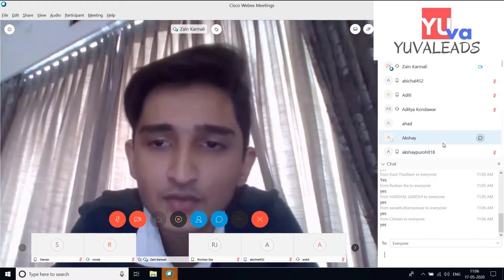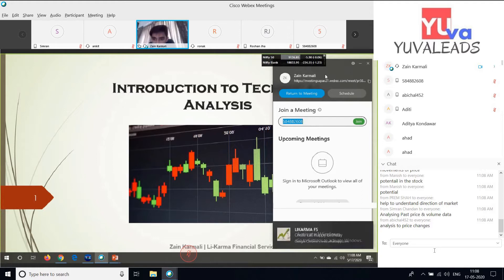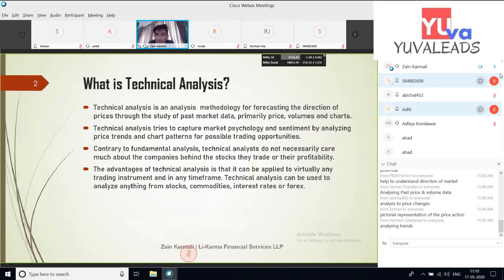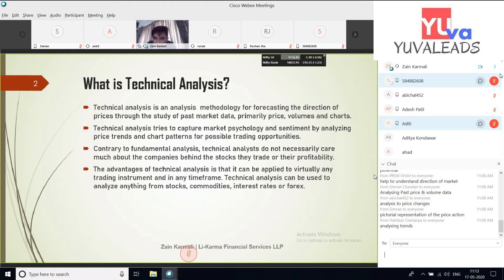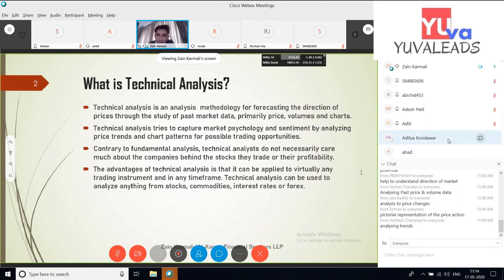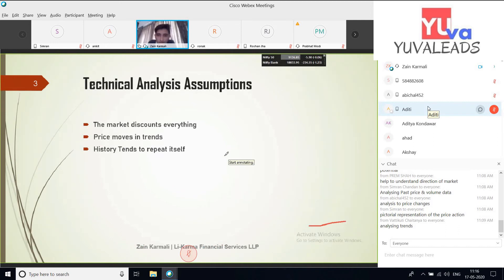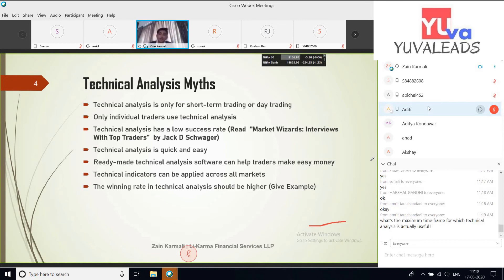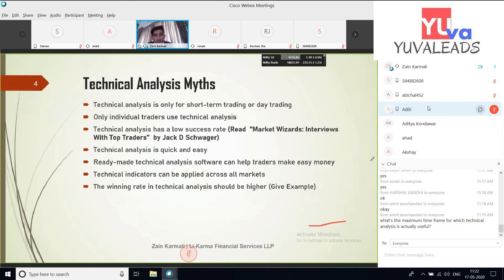Introduction to Technical Analysis - Part 1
Introduction to Technical Analysis - Mr. Zain Karmali

About Us
YuvaLeads is an organisation created and directed by a group of enthusiasts to create a strong,
vibrant, intelligent student community locally, and nationally.
YuvaLeads is envisioned as a platform to provide opportunities to the students and to enable
them to explore their strengths and know themselves and their interests, ambitions and give them
a clearer picture of the real side of the industry and leadership.

Our Vision
• Building a strong Youth community, which is focused towards making positive contributions to the growth of the individual, the community and the nation.
• Creating a more thoughtful and deeply engaged class of youth who would be willing to be the change agent and be far more empathetic towards the social and political climate of our country.
• Influence the government to involve more youth and create youth centric policies for the
economic development of our country.
• Create a talented pool of professionals who have the initiative taking ability to guide the
country into creating and leading corporate giants.